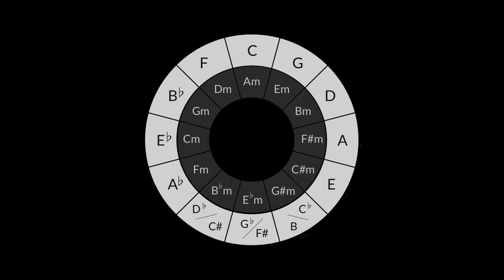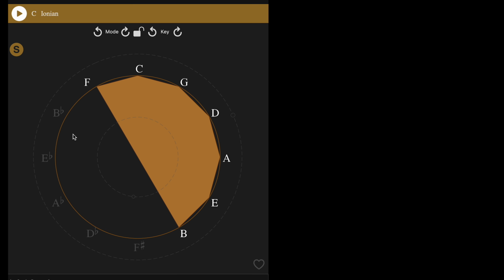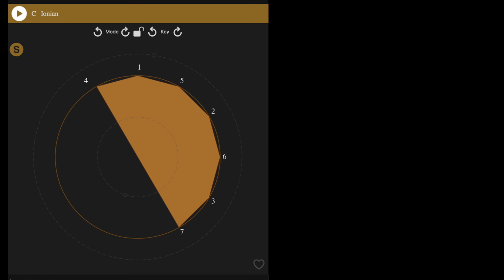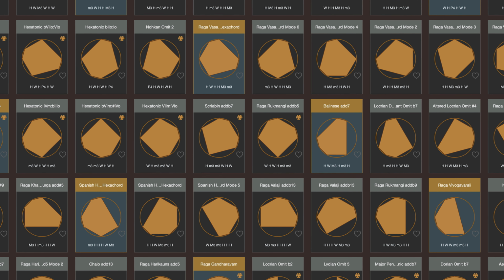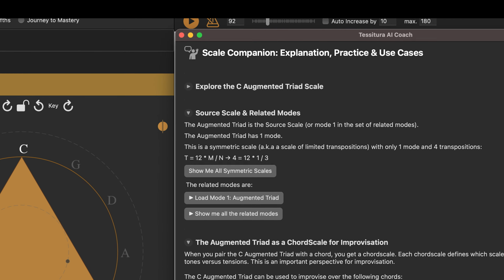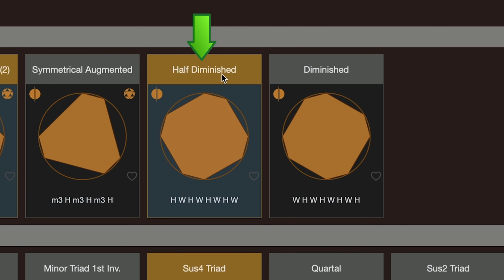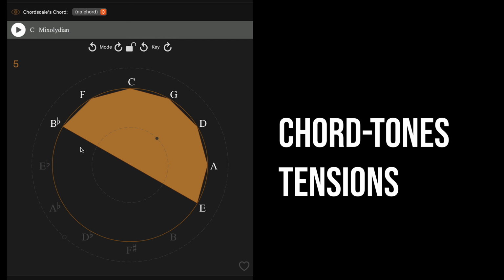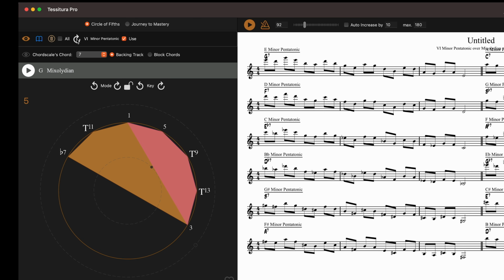The CIRCLE OF FIFTHS: Everything You Can Do With It. Advanced Music Theory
In this video, we give you an exclusive first look at what’s coming in the next version of Tessitura Pro — and it’s a game-changer.

If you’ve used Mapping Tonal Harmony Pro, get ready to take your practice and theory exploration to a whole new level. From scale and chordscale exercises to upper structures and modal transformations, Tessitura Pro Scales 5 offers powerful tools for improvisers, composers, and serious music students.

✅ Transform classic exercises like Hanon into all keys and all modes
✅ Use the circle of fifths to explore modal transformations in real time
✅ Build your own patterns using Steps & Skips
✅ Practice with rhythmic variations and accompaniment
✅ Create and explore chordscales, ragas, and upper structures
✅ Visualize scales on piano, guitar fretboard, or notation

💥 Practice smarter, compose with intention, and discover new sonic possibilities.

📱 Available for macOS. Coming son on iOS